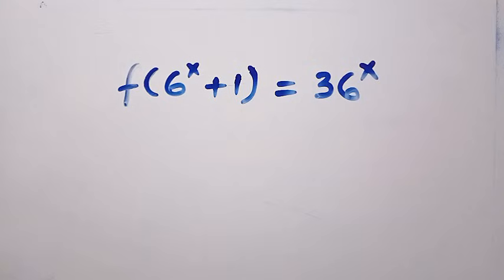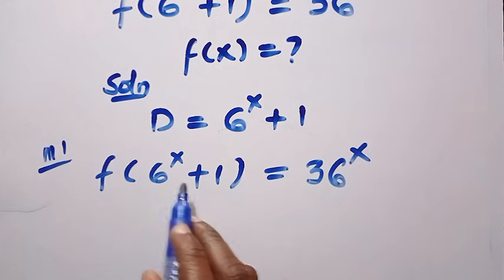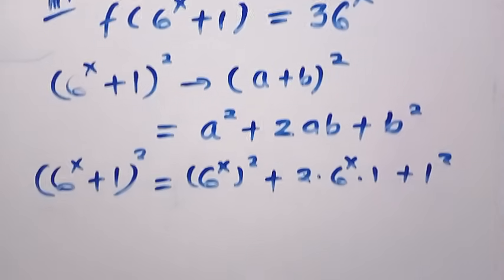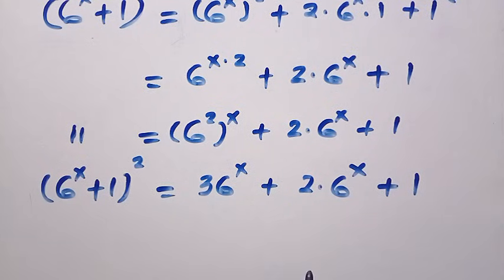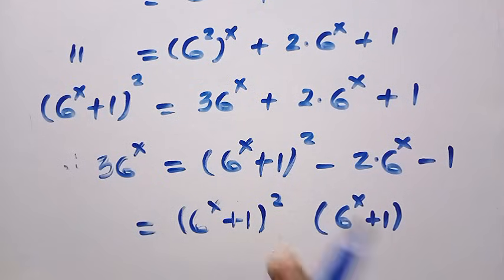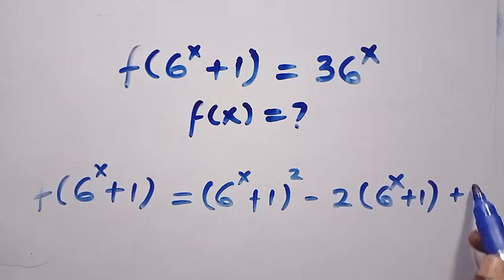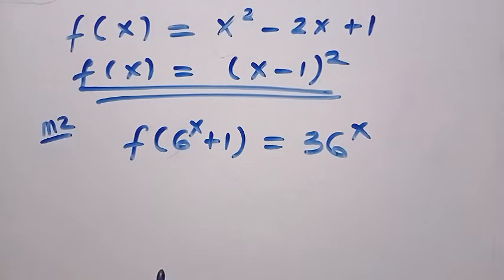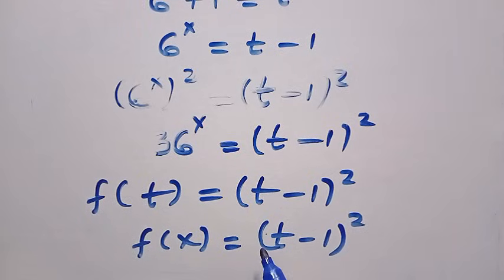The General Methods | Functional Equation | f(X)=?